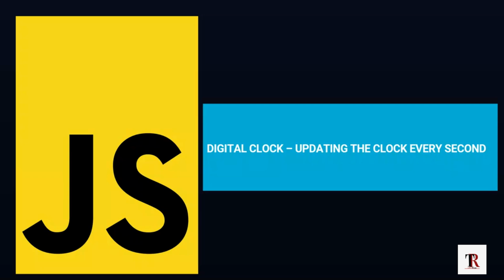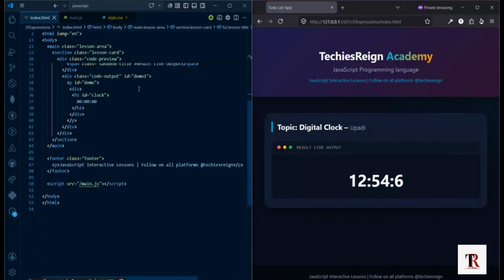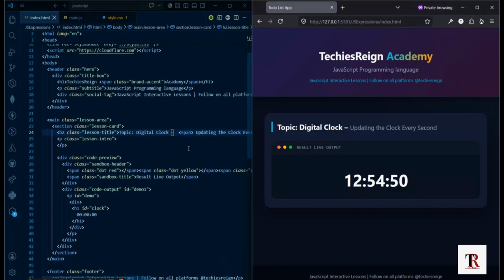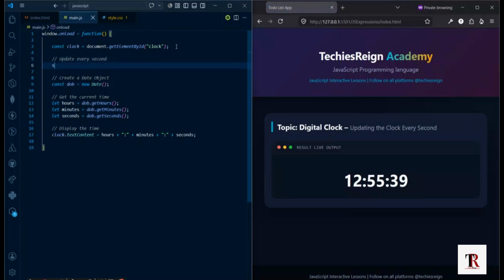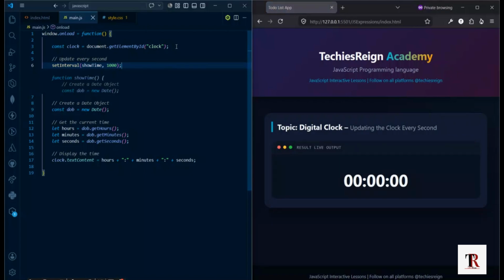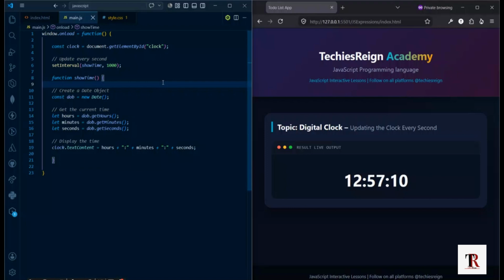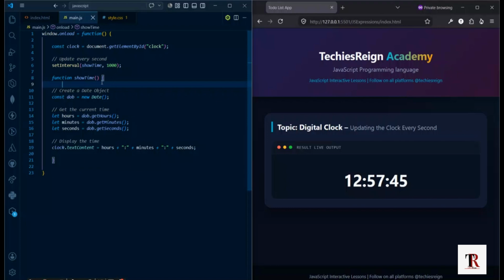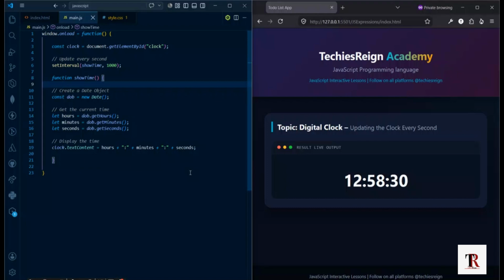Digital Clock - Updating the Clock Every Second